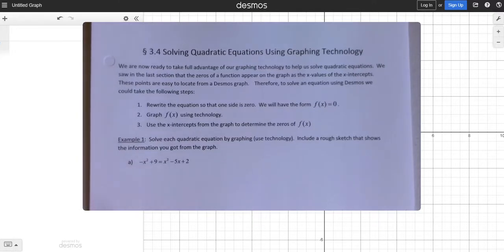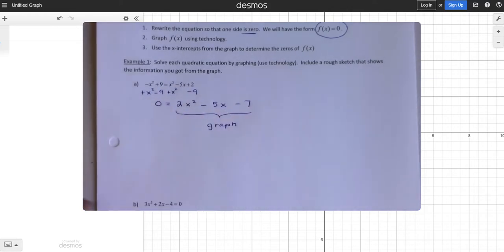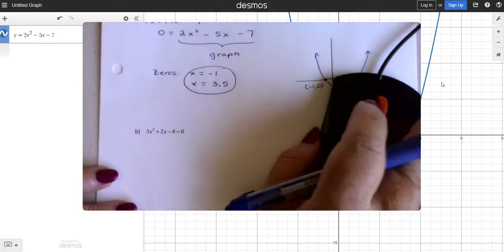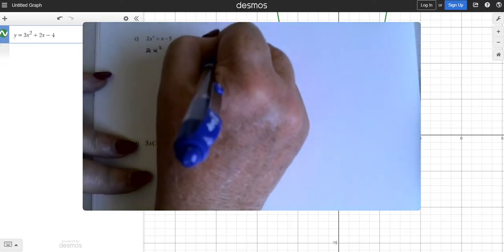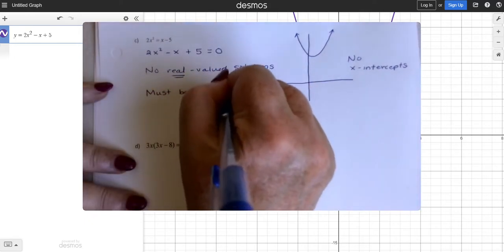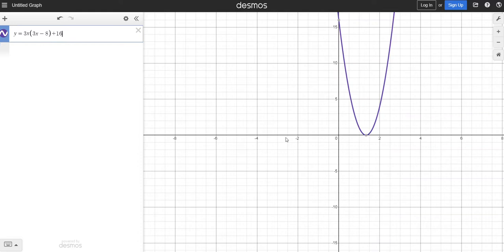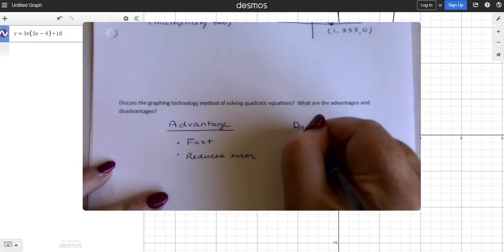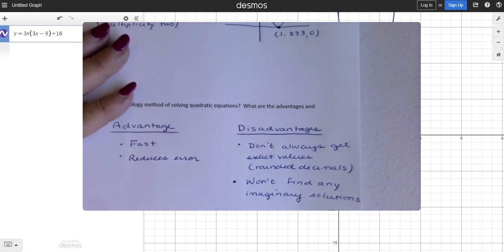MAT 139 FL22 Section 3 4